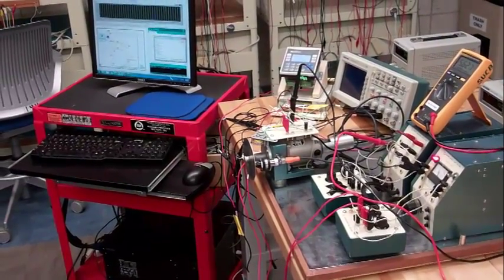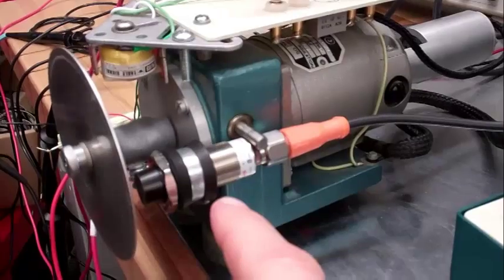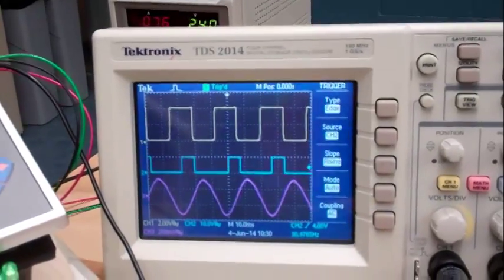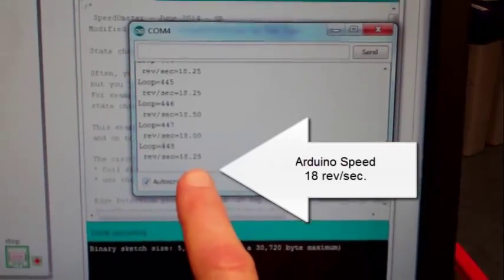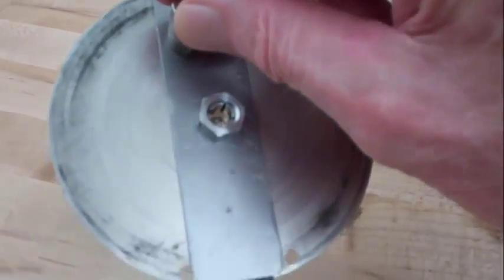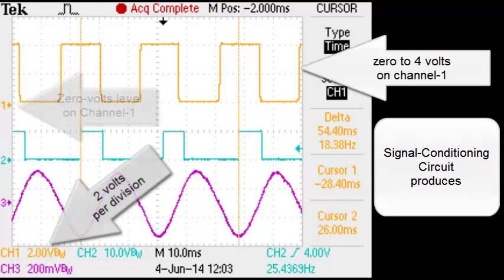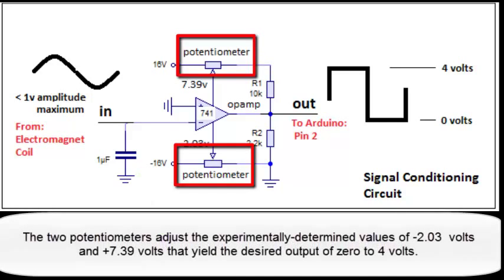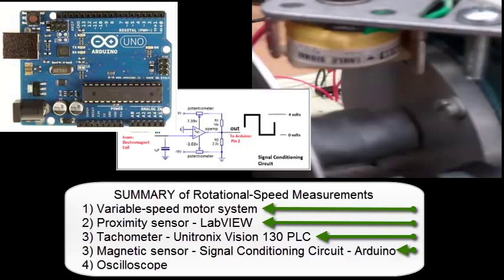B3354 - Rotational-Spead Measurements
LabVIEW - Inductive Proximity Sensor
Unitronics Vision 130 PLC - Tachometer
Arduino Duemilanove - Magnet/Coil
Tektronics TDS 2014 Digital Oscilloscope
Feedback Inc. Modular Servomotor System